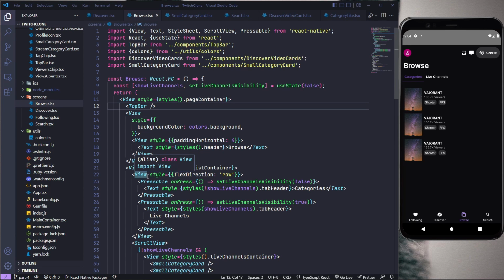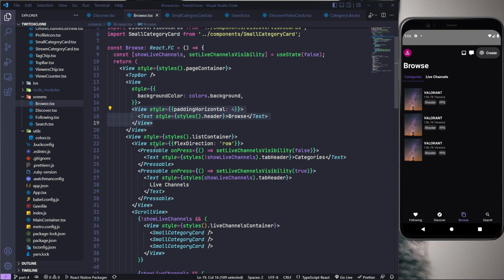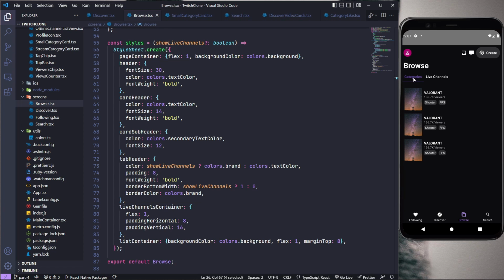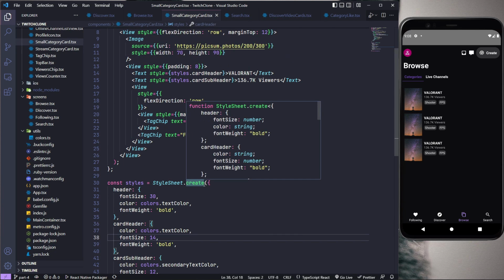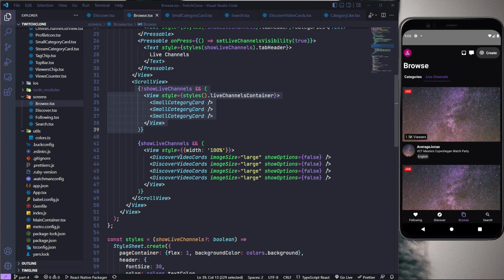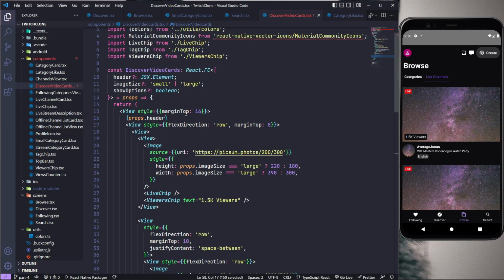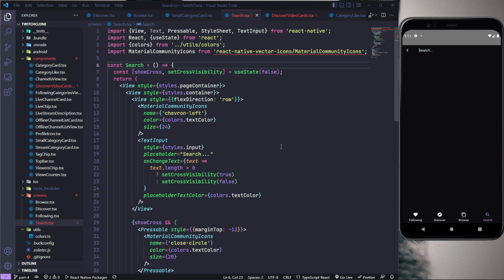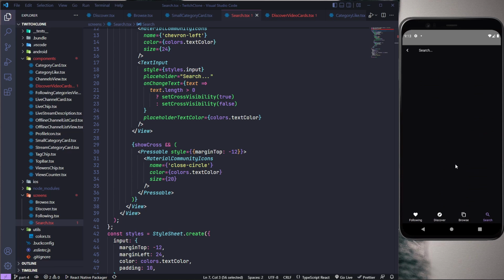Twitch App UI Clone | Part 4 | Browse & Search Screen | React Native | 2022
In this video, I am trying to clone the Twitch mobile app just by looking at the app screenshot. I am trying to show how can we simplify complicated UIs.

TIMESTAMP

00:00 - Intro
00:18 - Code Walkthrough
14:28 - Outro